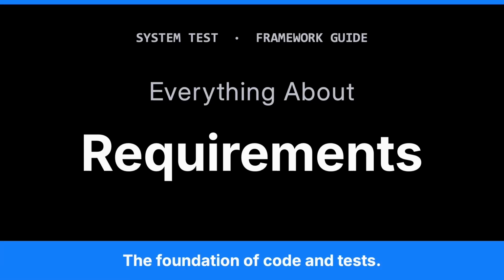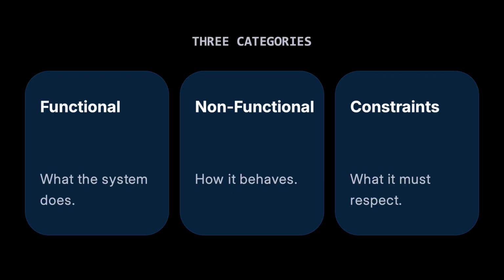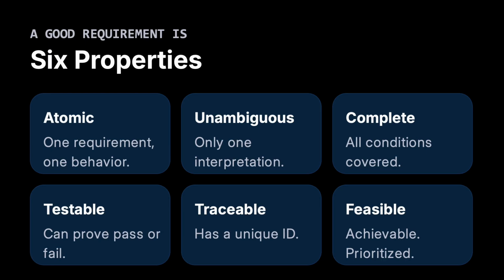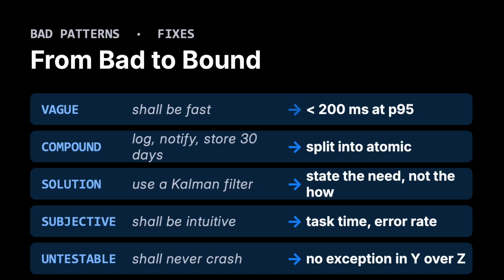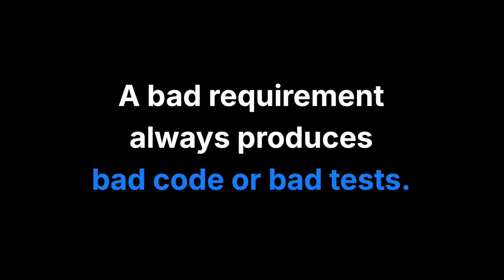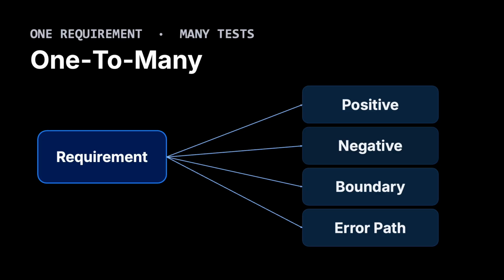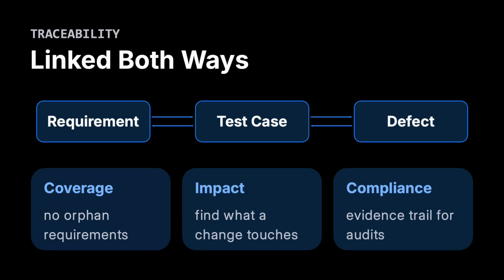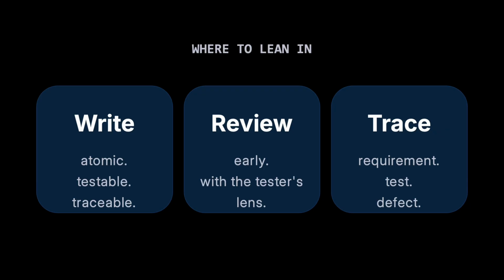Requirements for System Test: What to Know as a Tester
Requirements are the defining element of any development project. They specify what to build, what to test, and what to certify against. When requirements are bad, that badness ripples downstream into bad code and bad test cases.

This video covers what good and bad requirements look like, and how they connect to the code and the test cases that follow it — the foundation every system tester needs, even when someone else writes the requirements.

What you will get from this video:
• How to tell a good requirement from a bad one — the six properties that matter
• The five most common anti-patterns and how to fix each one
• How requirements drive implementation, the V-Model, and shift-left
• How one requirement becomes a set of test cases — and why traceability matters
• Why testers and QA have the highest leverage at the requirement stage, not the test phase